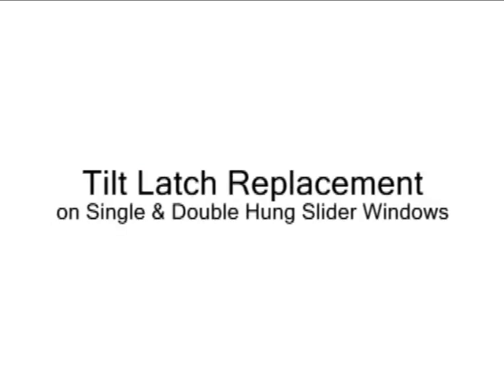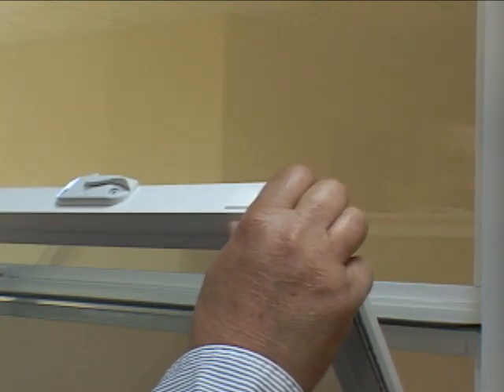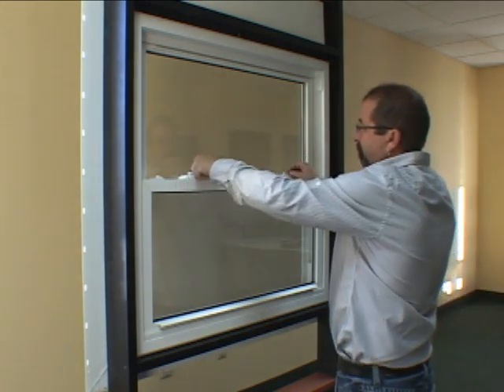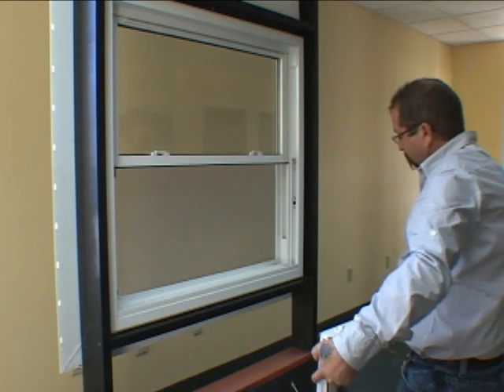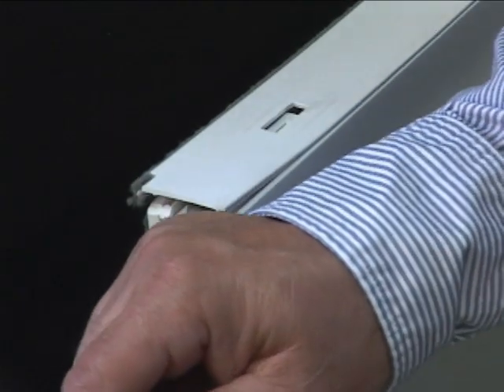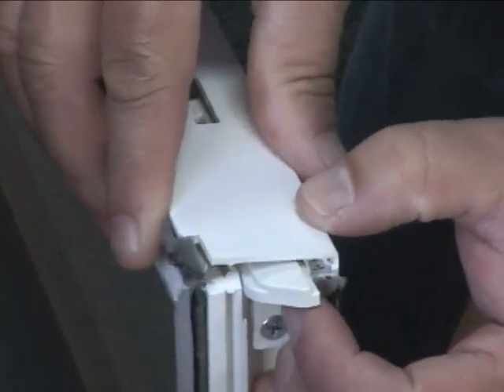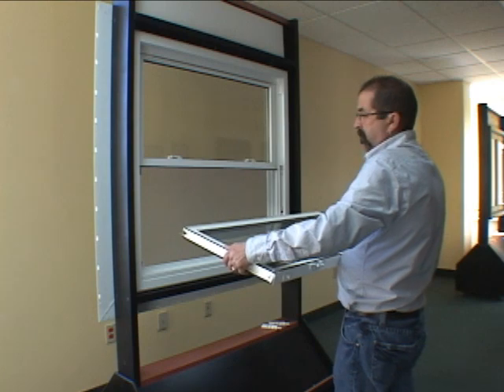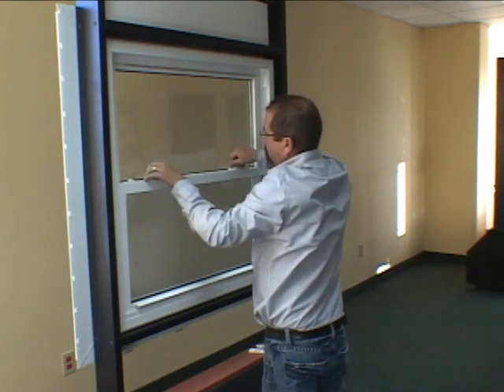HOW TO: Replace Tilt Latches on Single and Double Hung Slider Windows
Replacing tilt latches on single hung and double hung slider windows is easier than you might think. A Kohltech Windows & Doors will show you how it’s done with just a couple simple tools.

Looking for replacement parts or new products?

For more than 35 years, the Kohltech name has been synonymous with the uncompromising craftsmanship and unparalleled performance of the industry’s best windows.

It’s not a complicated formula. We are committed to the highest standards of quality, unrelenting pursuit of product innovation, and a lifelong passion for creating beautiful and functional windows.

We know that inspiration can strike anywhere, and our multi-talented, energetic and focused team helps bring our customers’ visions to life. Your vision and our unwavering commitment to quality unite to create an end product that is truly outstanding.